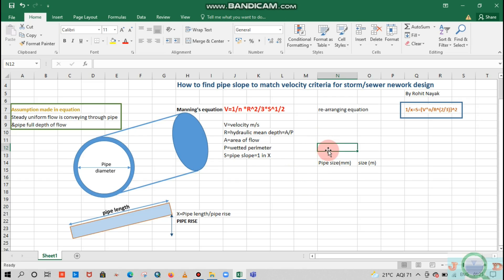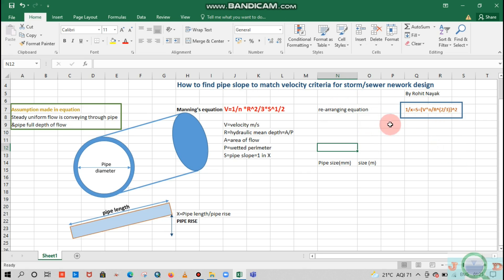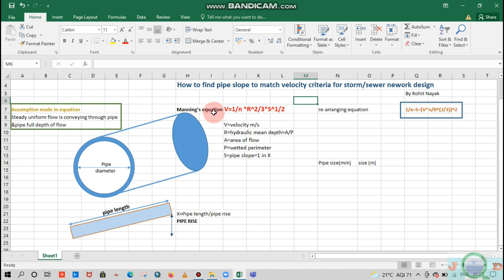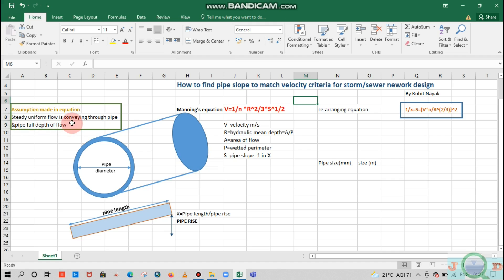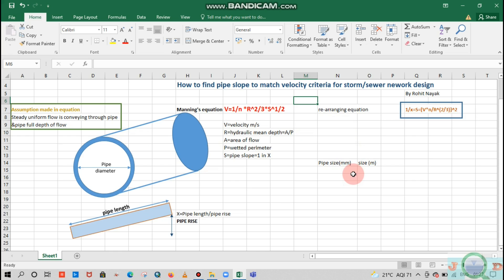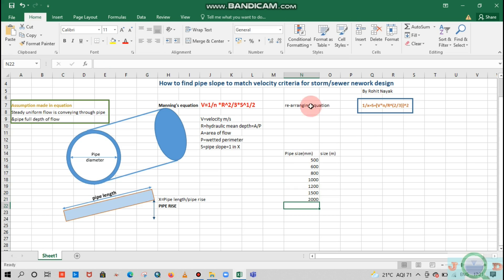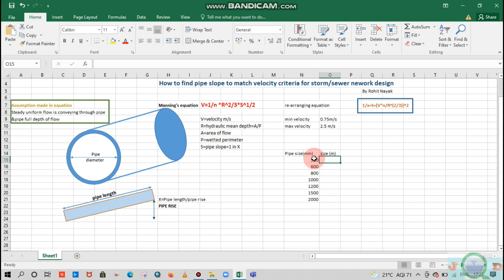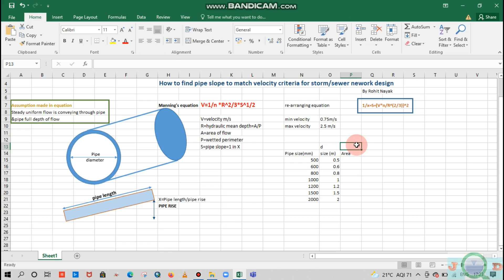How to find pipe slope to match design velocity criteria for Storm/sewer network design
Connect us for professional help